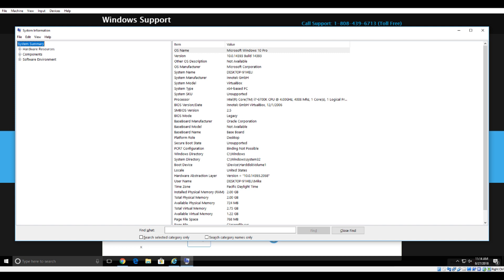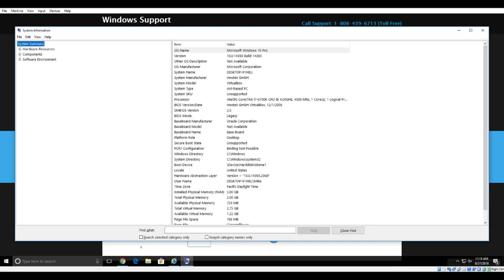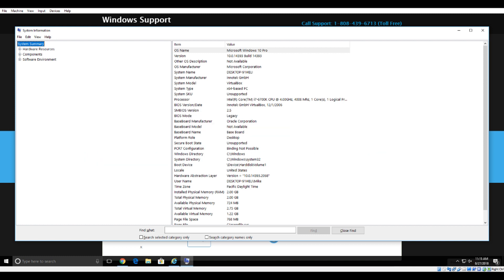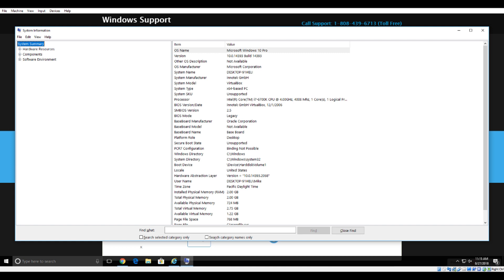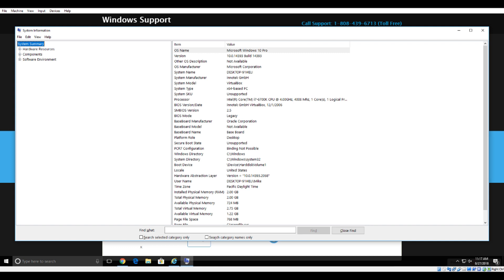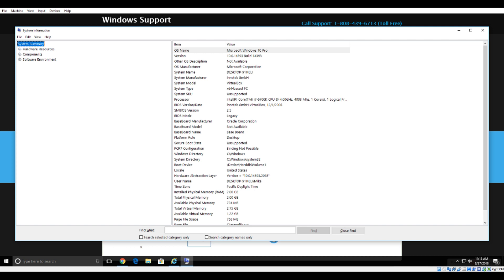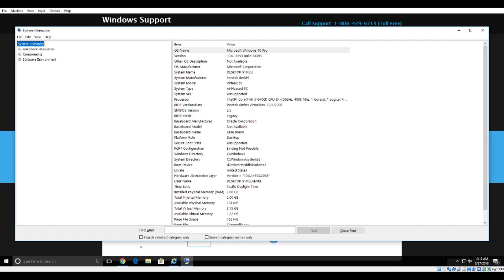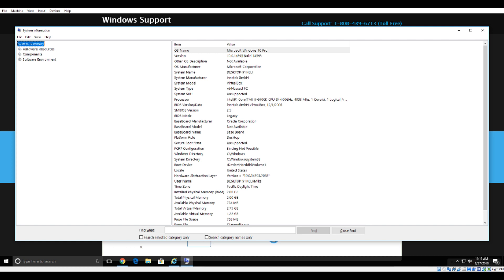MostHonestScammerEverPart2 Explains He Only Scams As No Jobs, I Tell Him Legit Ways To Make Money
Scammers are everywhere trying to make money from vulnerable people. It is my job to expose these scammers to make sure no one else falls for their tricks.
The most common scam there is would have to be the Windows Alert Scam also known as Microsoft Virus Alert Scam, this scam works by creating an official looking Windows Popup Warning your computer has been infected.
The victim will then phone the number and most likely be connected with a Indian scammer as India has a lot of these Technical support scammers based within their country, it is the Microsoft scammers job to trick the victim into believing they are on the phone to Microsoft or a legitimate technical support company.
Once the victim trusts the scammer they will be asked for remote access to their computer, this is where the tech scammer will connect to their computer and try to show them FAKE viruses to scare the victim. Now the victim believes the scammer about the fake Microsoft popup they may pay to have the viruses removed and will end up losing their life savings!
The Fake technical support scam is very common and very scummy as it is commonly setup on a large scale by a KingPin, this Kingpin will hire people and may not tell them they are scamming, therefore some Microsoft support scammer believe they are actually legitimate technical support and may not even know they are scamming themselves.
It is the Job of the scambaiter to scam bait the scammers into exposing themselves by pretending they are a victim, this makes the scammer show the scam baiter how he tricks real victims into thinking
they have a virus, this will the be used by the scambaiter to expose how the scam works by uploading it to YouTube for everyone to see.
The more people who watch the more people who are aware and the less people who get scammed.
This is called scambaiting or antiscamming.